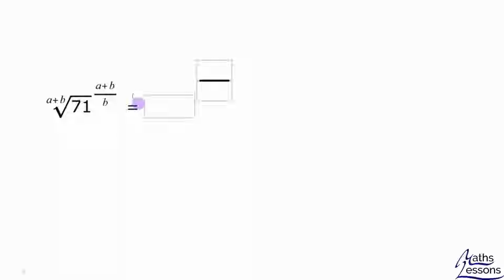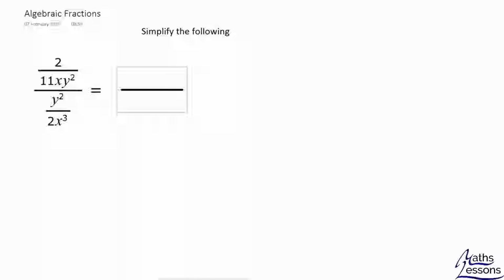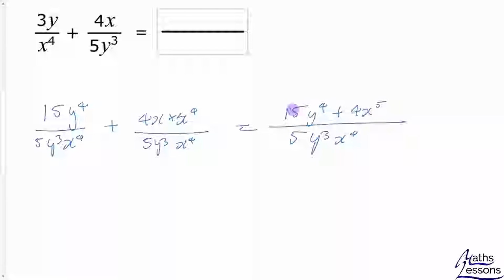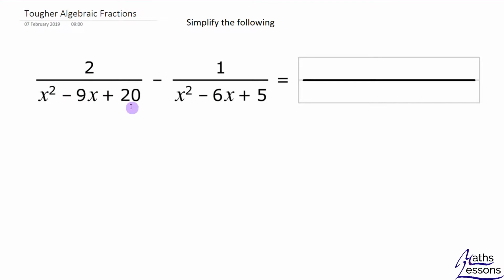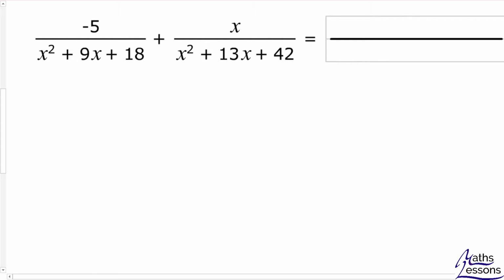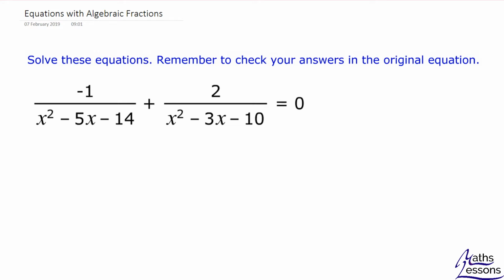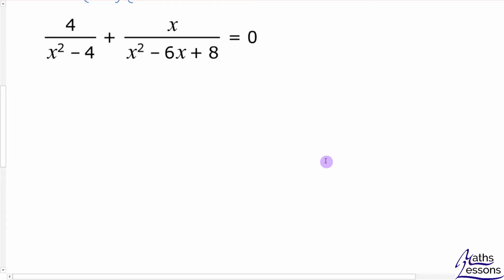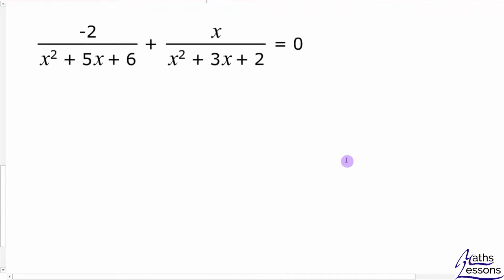Improve your GCSE/IGCSE 9-1 Maths Grades to grades 8/9- live stream Algebra : powers, quadratics and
This lesson works on powers, quadratics and algebraic fractions at grade 8/9 level. These are fundamental topics required to gain an 8 or a 9.

These will be streamed on Thursdays at 4.30 pm  Levels 6/7 work will be streamed on Wednesdays at 4.30 pm.